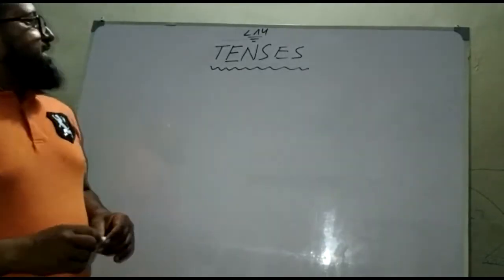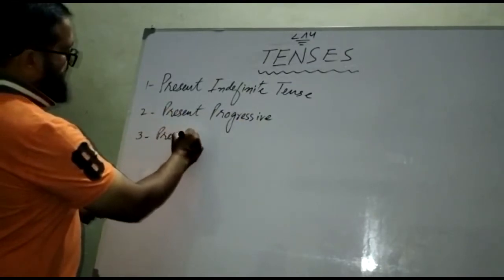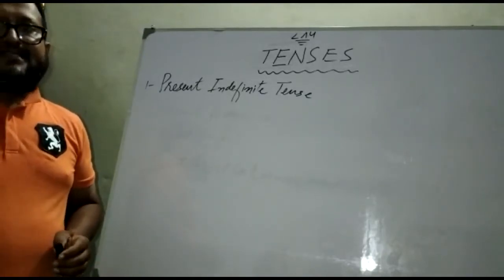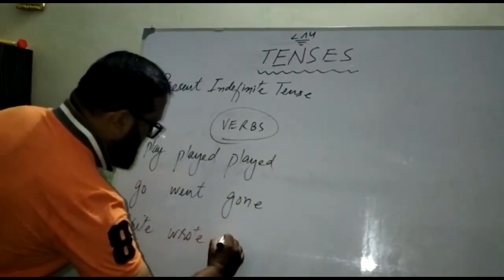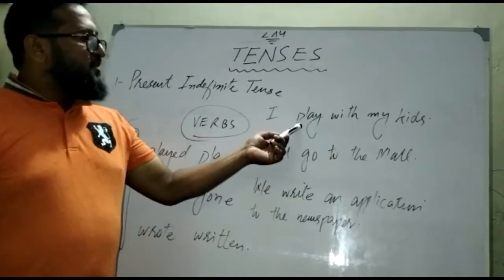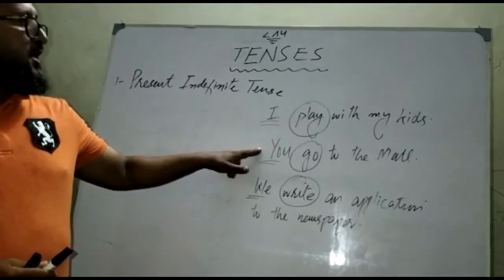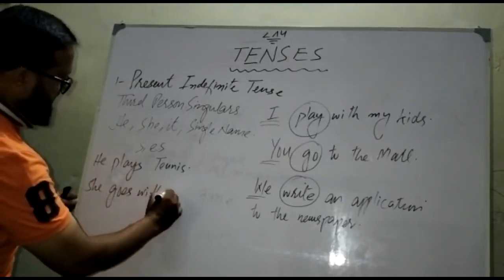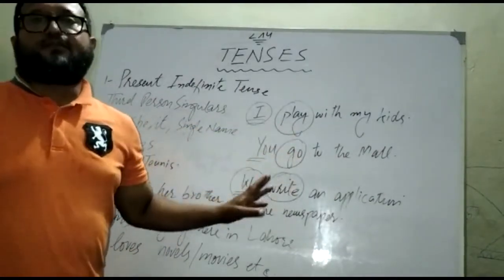Present Indefinite Tense by Syed Tahir Jalil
Learn through tricks and
worksheets for practice
# Tenses
# Present Indefinite Tense
# Learn English